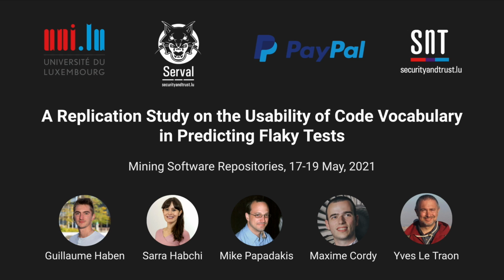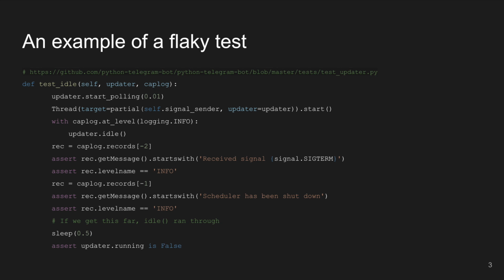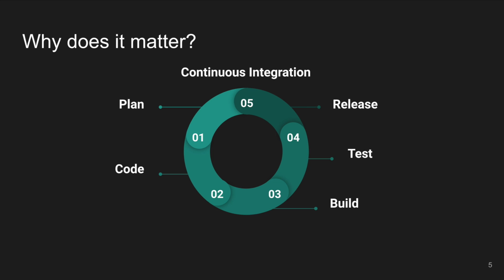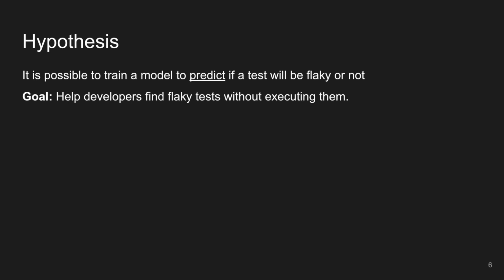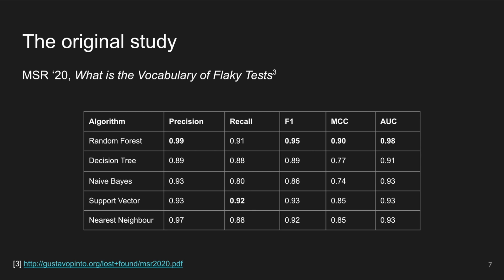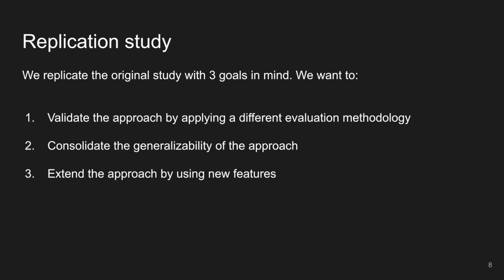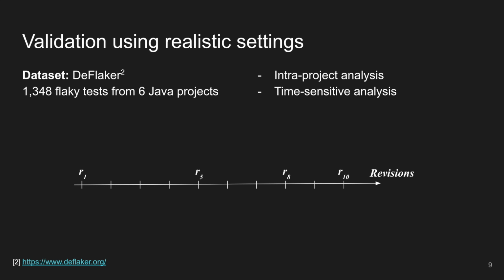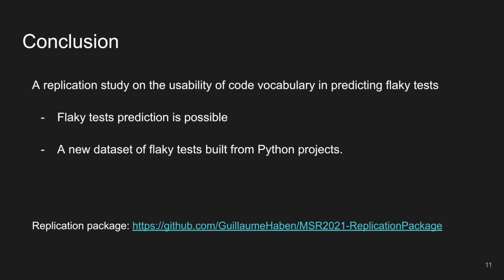Technical Track: A Replication Study on the Usability of Code Vocabulary in Predicting Flaky Tests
Industrial reports indicate that flaky tests are one of the primary concerns of software testing mainly due to the false signals they provide. To deal with this issue, researchers have developed tools and techniques aiming at (automatically) identifying flaky tests with encouraging results. However, to reach industrial adoption and practice, these techniques need to be replicated and evaluated extensively on multiple datasets, occasions and settings. In view of this, we perform a replication study of a recently proposed method that predicts flaky tests based on their vocabulary. We thus replicate the original study on three different dimensions. First we replicate the approach on the same subjects as in the original study but using a different evaluation methodology, i.e., we adopt a time-sensitive selection of training and test sets that better reflect the envisioned use case. Second, we consolidate the findings of the initial study by building a new dataset of 837 flaky tests from 9 projects in a different programming language, i.e., Python while the original study was in Java, thus comforting the generalisability of the results. Third, we propose an extension to the original approach by experimenting with different features from the Code Under Test. Our results demonstrate that a more robust validation has a consistent negative impact on the reported results of the original study, but, fortunately, these do not invalidate the key conclusions of the study. We also find re-assuring results that the vocabulary-based models can also be used to predict test flakiness in Python and that the information lying in the Code Under Test has a limited impact in the performance of the vocabulary-based models.